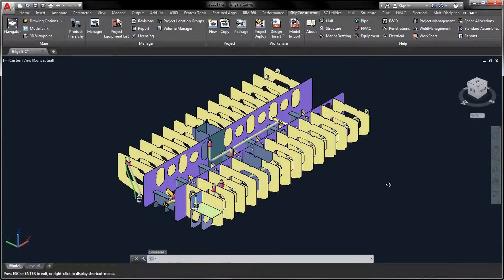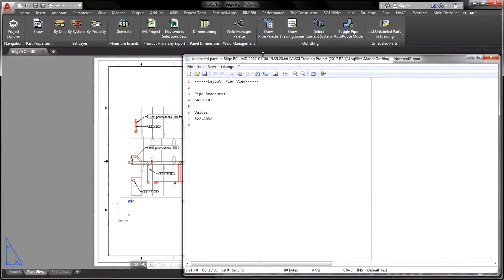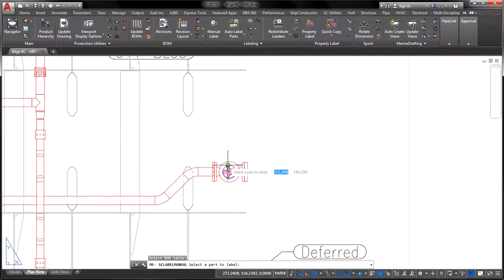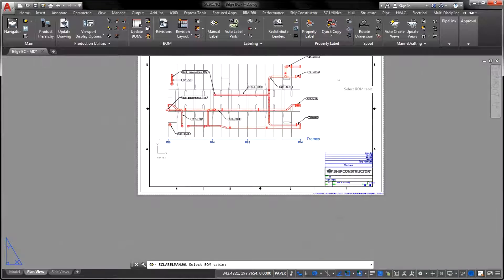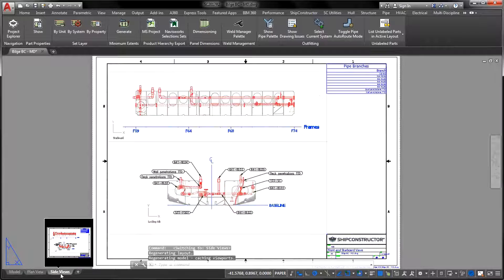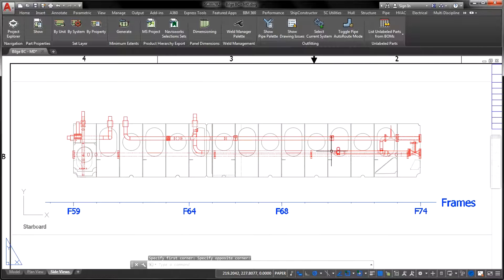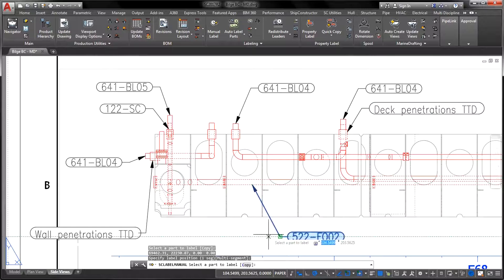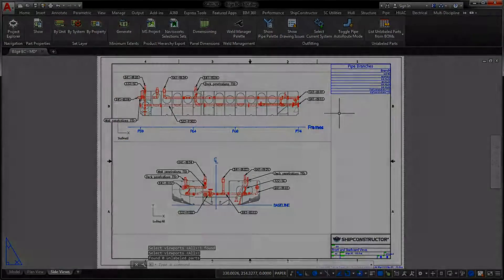Production Drawing Labeling Improvements in SC 2017 R2.1| Shipbuilding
One of the essential production-drawing features is the ability to quickly identify parts without corresponding labels. This improvement was proposed via SSI Nexus, our communications and resource center, and included into our Community Wishlist. Three months later, the functionality became available in ShipConstructor 2017 R2.1.

Shipbuilding is unlike any other industry, and our software is built with that in mind. The solutions SSI develops empower shipbuilders to solve the biggest challenges they face and focus on what they do best – shipbuilding.